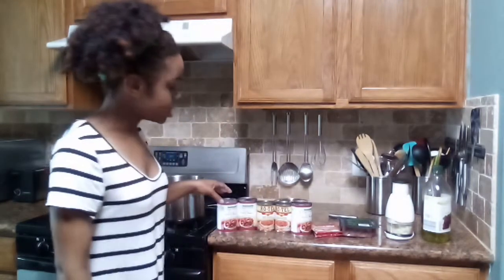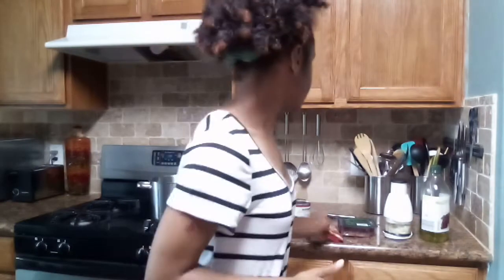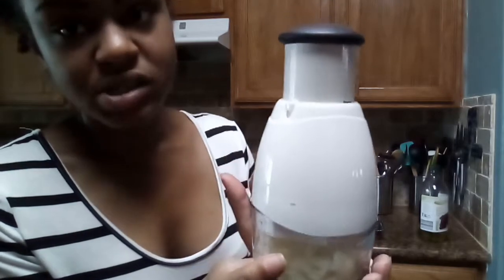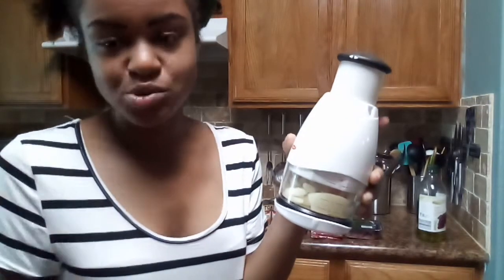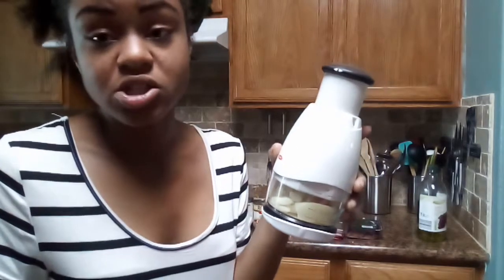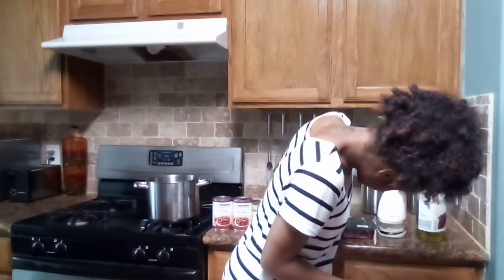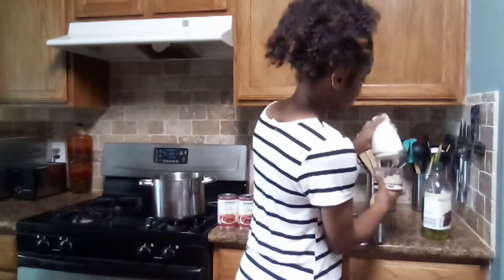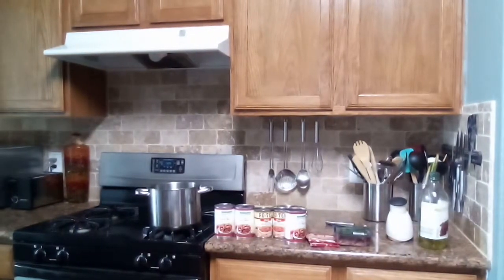Chili tutorial 🍲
Channel: BeautyandLife